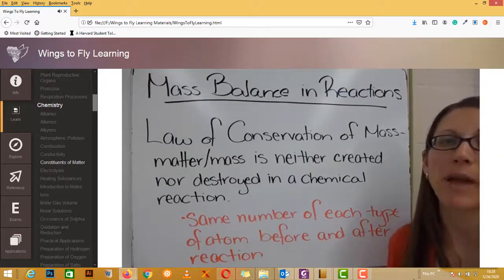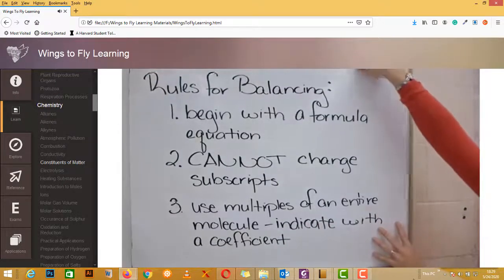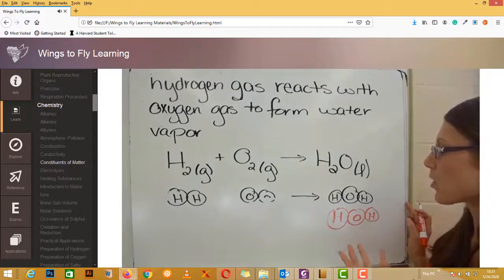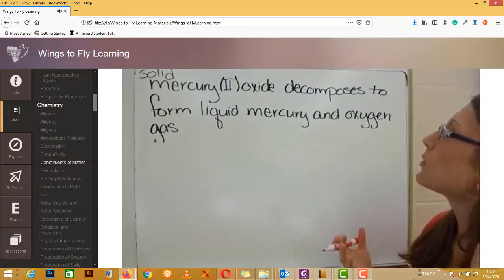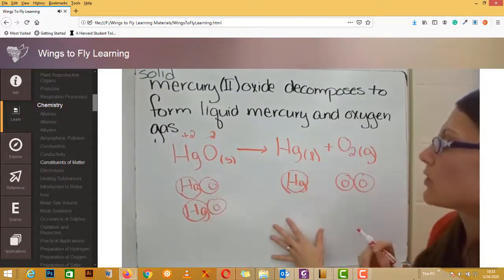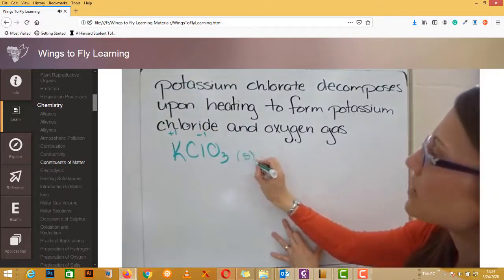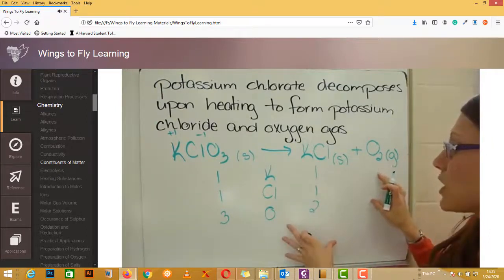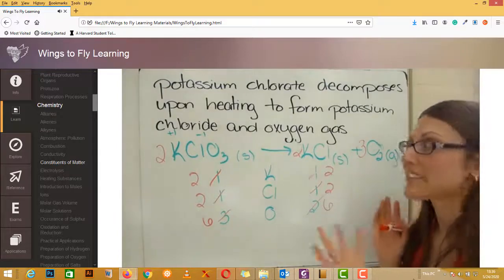Wings to Fly-Chemistry-Constituents of Matter